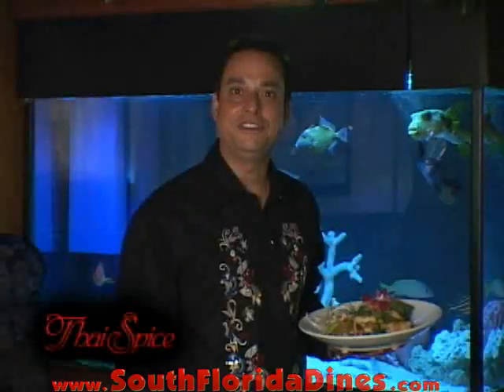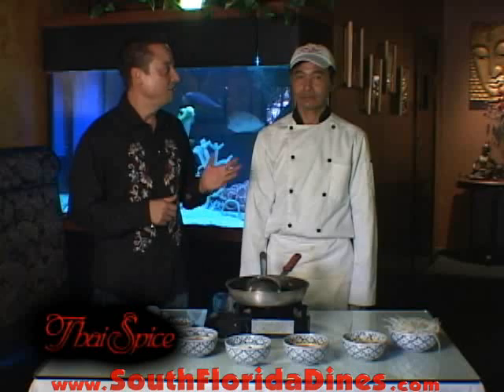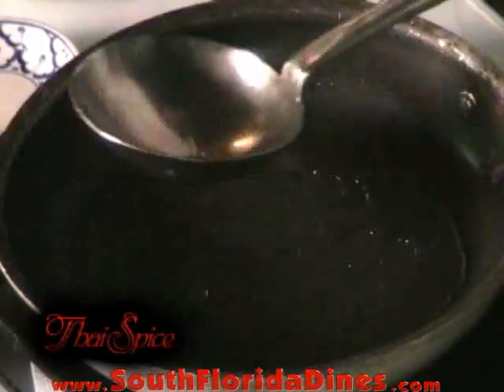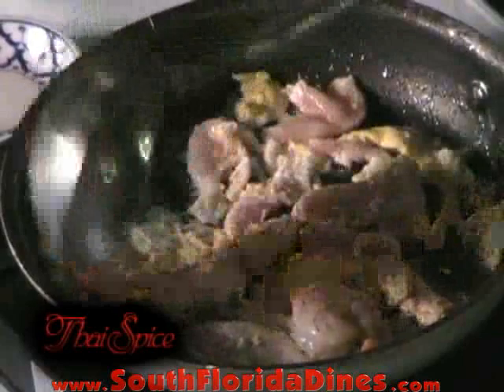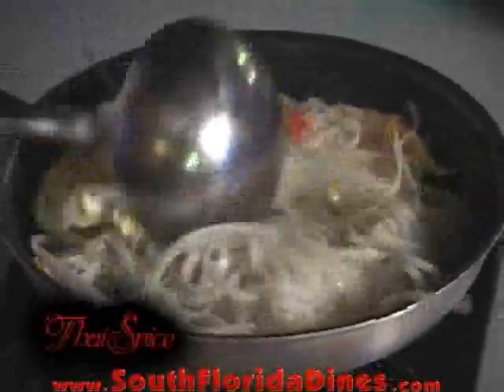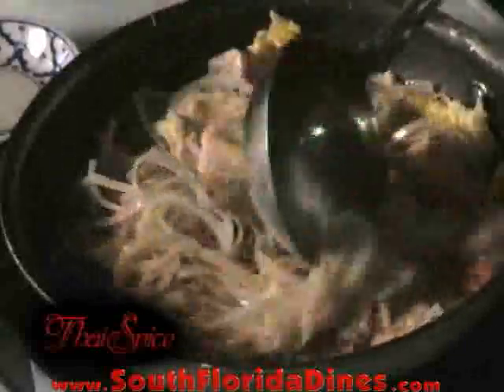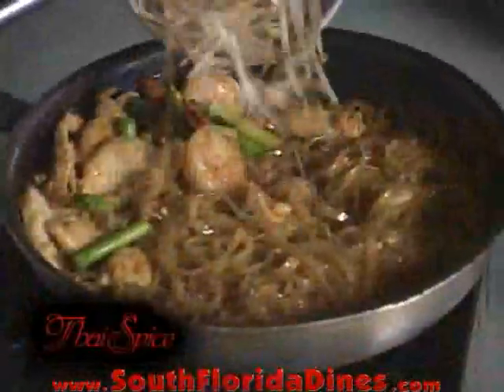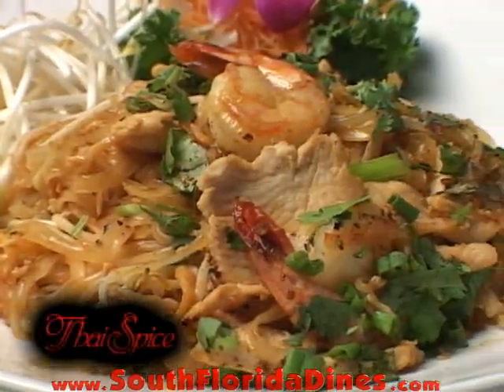Thai Spice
Learn how to create the Chicken & Shrimp Pad Thai at Thai Spice